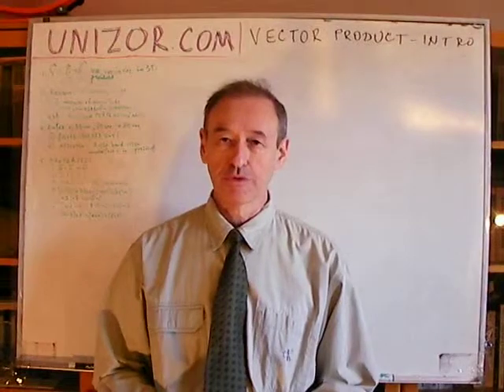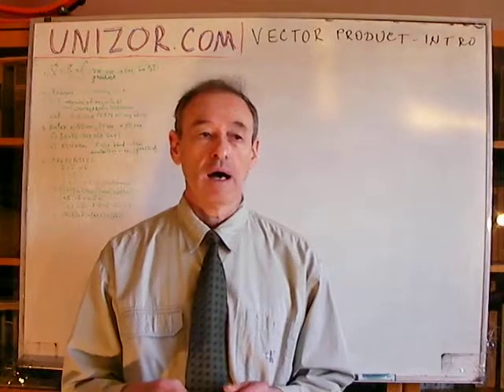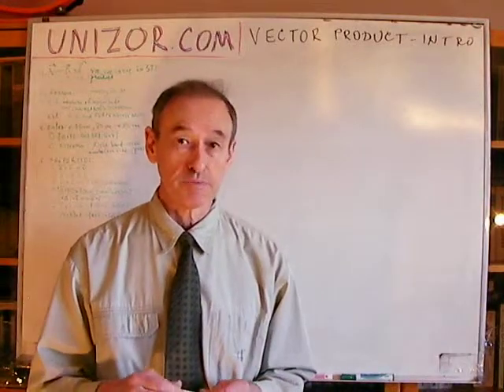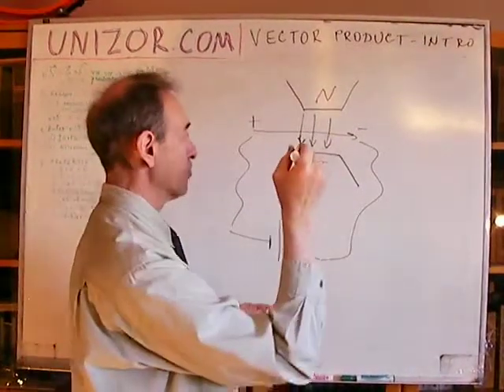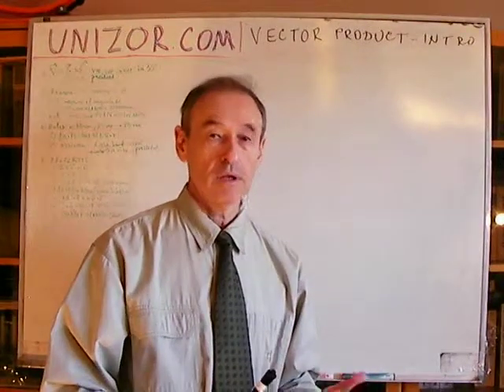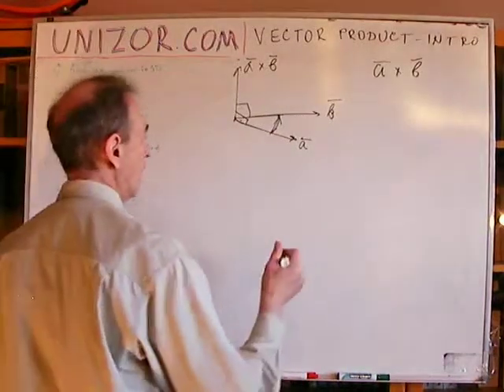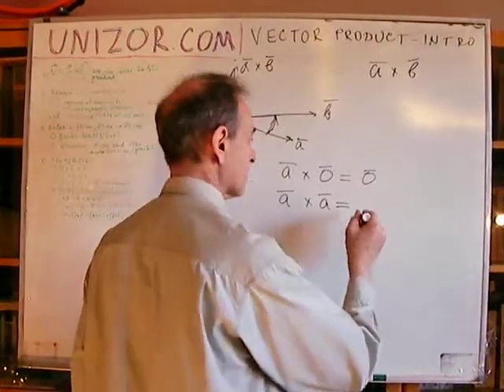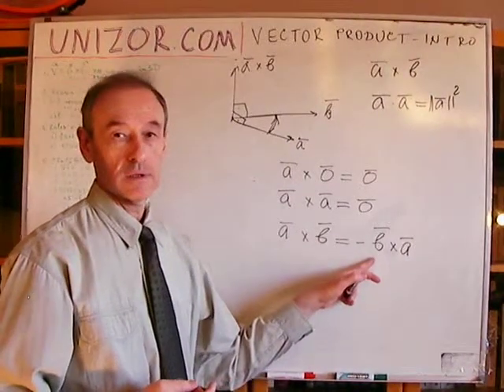Unizor - Vector Product - Introduction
Vector product is an operation on two three-dimensional vectors with the result being another three-dimensional vector.
It is denoted as
v = a x b
It's also called a cross product, the above notation obviously is related to this name. Speaking about terminology, note that the result of a scalar (dot) product is a real number, that is a scalar, while the result of a vector (cross) product is a vector.

1. As we stated above, a vector product is an operation on two three-dimensional vectors with a result being another vector in three-dimensional space.

2. The magnitude (length) of a result of a vector product is a product of magnitudes (lengths) of two initial vectors and a absolute value of a sine of a smaller angle from the first initial vector to the second (the one that is less than 180°).

3. The direction of a result of a vector product is defined as a perpendicular to both initial vectors (therefore, perpendicular to a plane that contains these two vector). Since on the line perpendicular to both initial vectors there are two opposite directions, we just have to define which one of them we choose. The choice is defined by a right hand rule. Imagine you rotate the first initial vector towards the second in the plane they both belong to along the shorter angle (the one that is less than 180°). Now imagine you rotate a corkscrew or a right-handed screw the same way. The direction the tip of a corkscrew or a right-handed screw moves is, by definition, a direction of a result of a vector product of these two initial vectors.
Alternatively, we can consider an observer positioned on a line perpendicular to both vectors participating in the vector product outside of a plane they belong to. If the first vector, moving towards the second one along the shorter angle is seen by this observer as moving counterclockwise (that is, in positive direction of rotation), the vector product is directed towards this observer. If the direction of rotation from the first vector to the second is seen as negative direction of rotation, the vector product is directed to the opposite side of a plane that contains two vectors.

From this definition immediately follows the independence of a vector product from a transformation of coordinates that preserves the metrics of the three-dimensional space our vectors are in. It also implies the following properties of a vector product.

1. Vector product of any vector by a null-vector is a null-vector.
a x 0 = 0
This follows from the fact that the length of the result is equal to 0.

2. Vector product of any vector by itself is a null vector.
a x a = 0
This follows from the fact that the sine of an angle between a vector and itself is 0.

3. Vector product is anti-commutative, that is, the result changes sign if we exchange the arguments of a vector product.
a x b = −b x a
This follows from the fact that the direction of the movement from the first to the second vector argument changes to the opposite and, therefore, the sine of the angle between them changes the sign.

4. The magnitude (length) of a result of a vector product of two vectors, geometrically, represents an area of a parallelogram built on these vectors as adjacent sides.
||a x b|| = AREA(a-b-parallelogram)
This follows from the fact that the length of one of the vectors multiplied by a sine of the angle between the vectors equals to the altitude of this parallelogram.

5. Associative with multiplication by a constant law
(K·a) x b = K·(a x b)
This follows straight from the definition of a multiplication of a vector by a constant.

6. Consider a Eucledian coordinate system in a three-dimensional space and three unit vectors along its three axes:
i = (1,0,0)
j = (0,1,0)
k = (0,0,1)
All of them have the length of 1, the angle between any two of them is 90° and each one of them is perpendicular to both others. Therefore, geometrically obvious that
i x j = k
j x k = i
k x i = j
Notice the cyclical sequence of these unit vectors. Changing the order of vectors in each vector product would result in the adding a minus sign to its result because a vector product, as noted above, is anti-commutative.

7. Distributive law of vector product relative to vector addition
(a + b) x c = (a x c) + (b x c)
The proof of the above property is not trivial and needs some explanation. We will discuss it as one of the problems following this lecture.